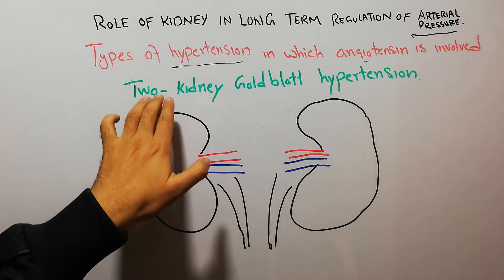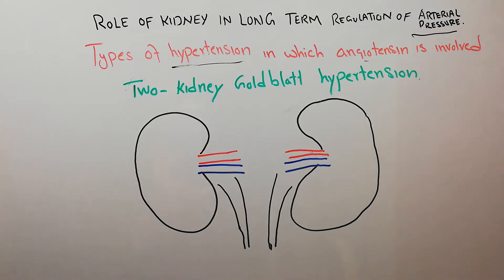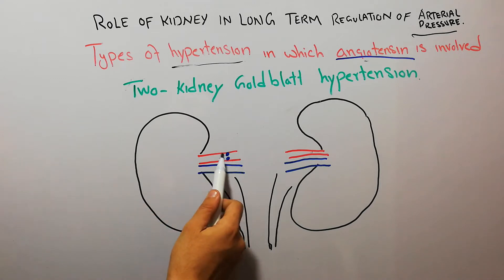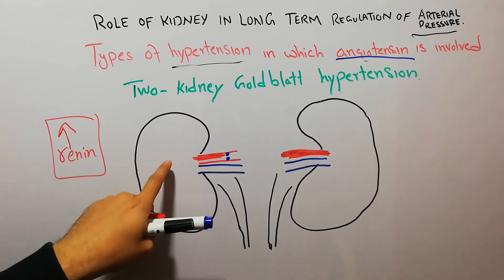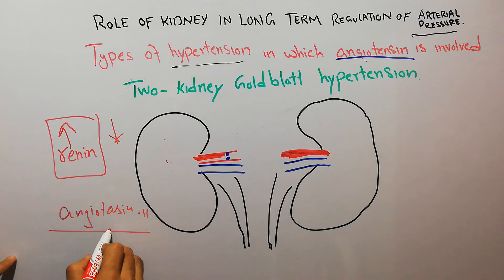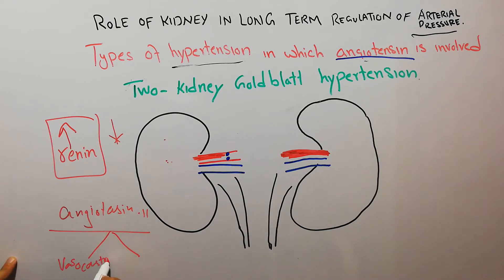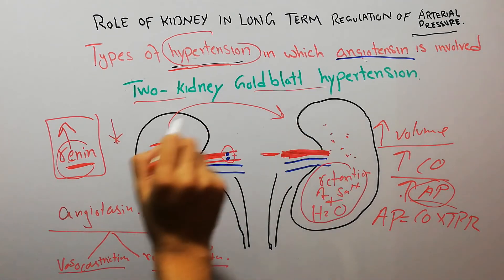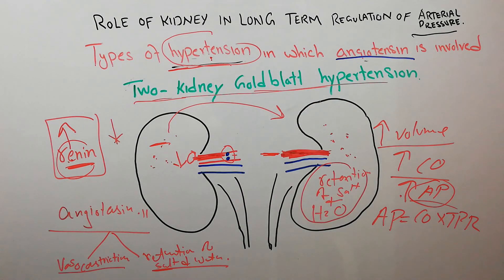CVS physiology 154.Two kidney goldblatt hypertension, types of hypertension due to angiotensin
this lecture is about two kidney goldblatt hypertension
goldblatt hypertension
arterial pressure